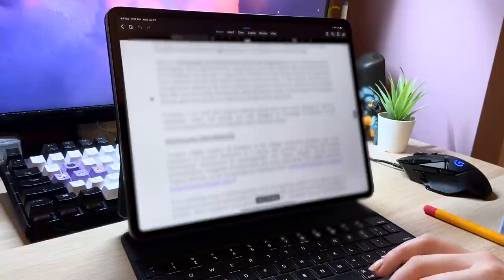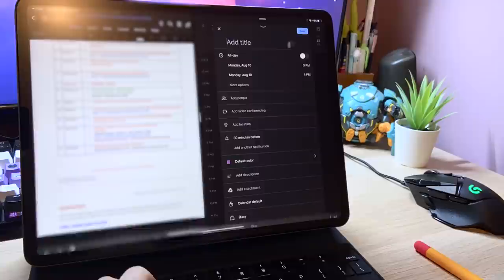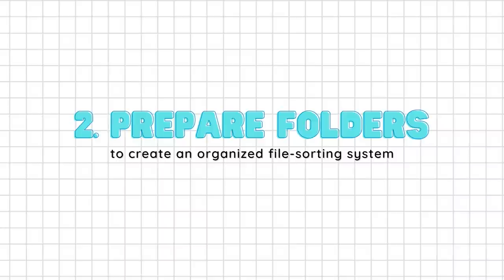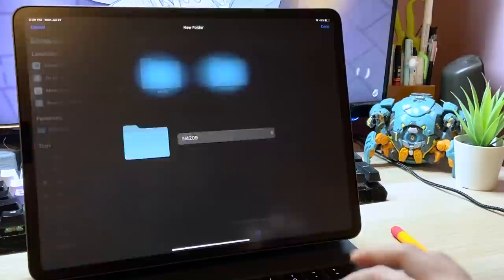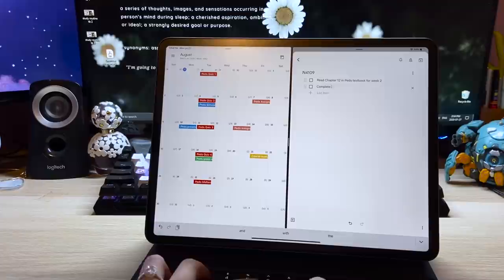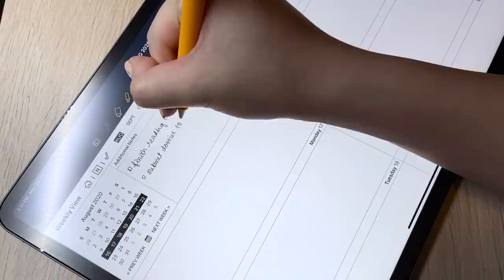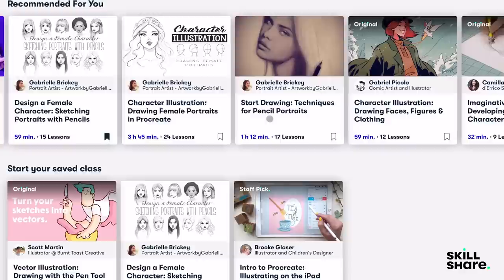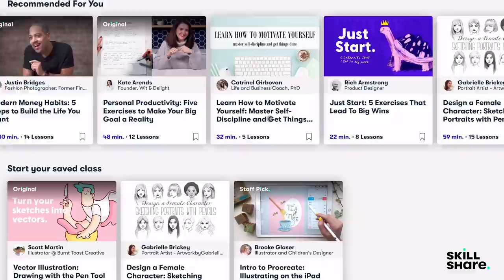3 organization tips for online classes 📁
*The first 1,000 people who click this link will get 2 free months of Skillshare Premium

Please enjoy this short and sweet video that covers 3 simple tips on how to be organized for online classes. Wishing you all the best this upcoming fall semester! ❤️

I am using Google Calendar for the calendar app - forgot to mention in the video 🤦

GoodNotes 4/5
Notability

💬 help add subtitles/CCs to my videos (all languages welcome)

🎵 music credits

gil wanders
ninjoi - acceptance